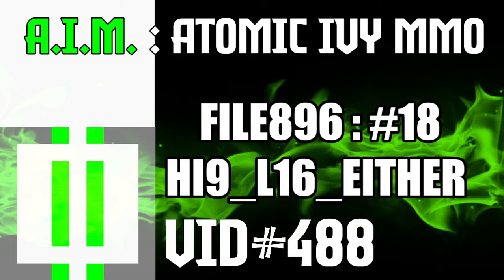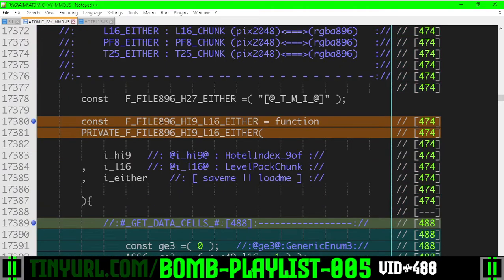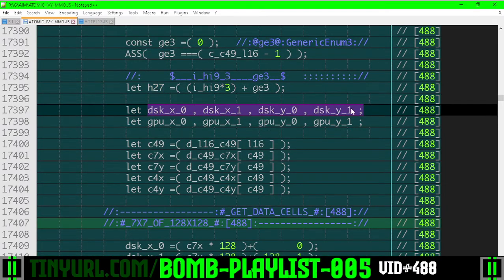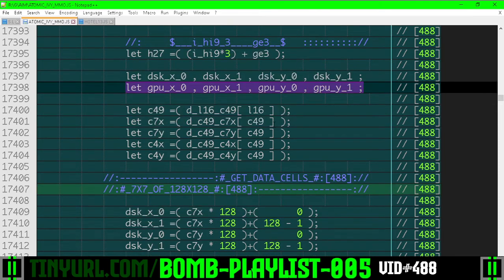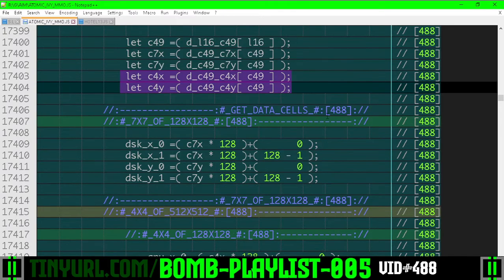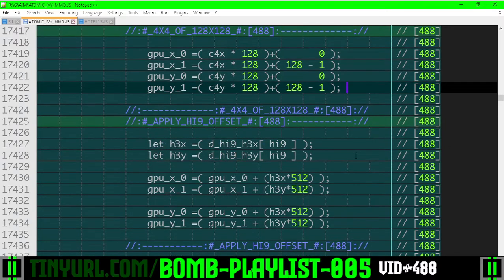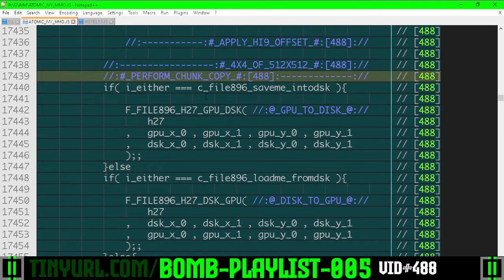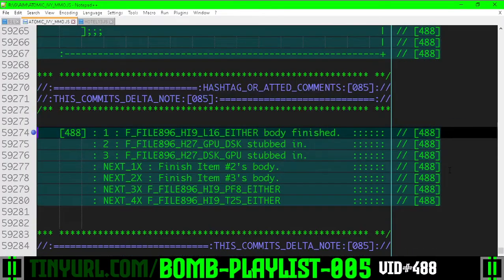488 : FILE896 : #18 : HI9_L16_EITHER